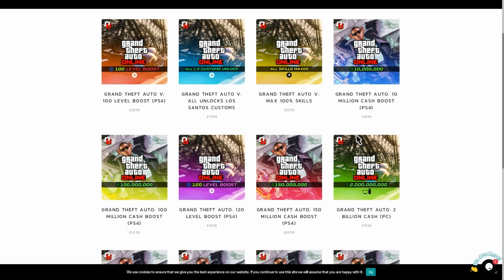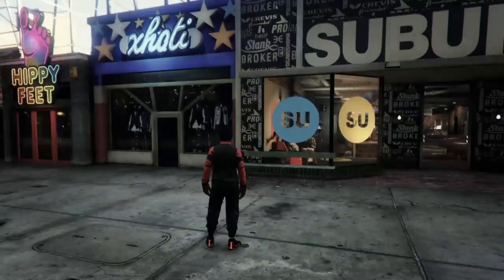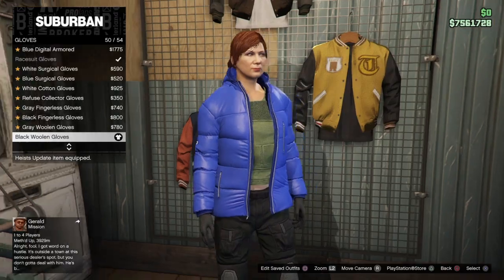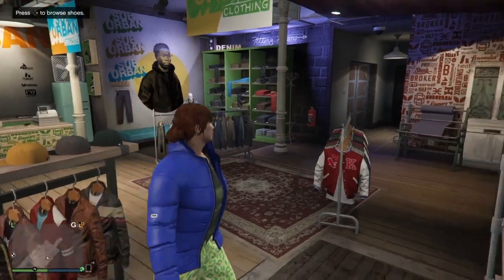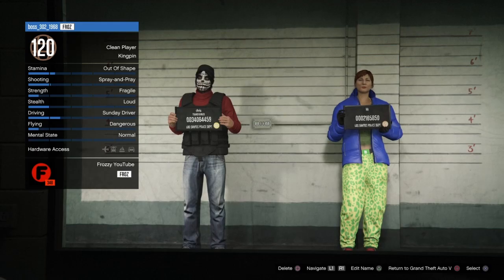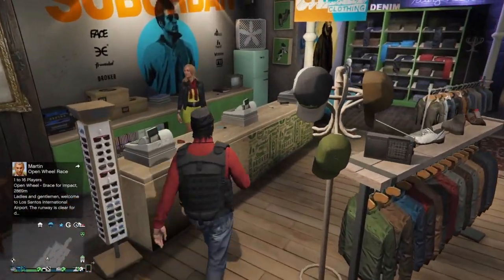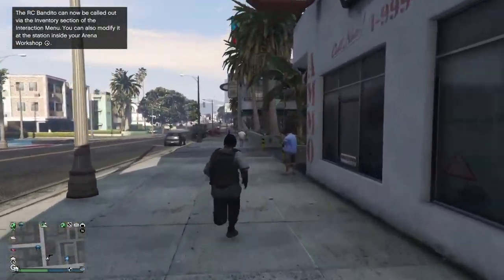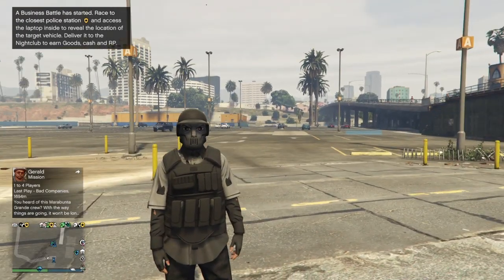*EASY* HOW TO GET CEO VEST WITH BLACK JOGGERS! TRYHARD MODDED OUTFIT ON GTA 5 ONLINE PATCH 1.50